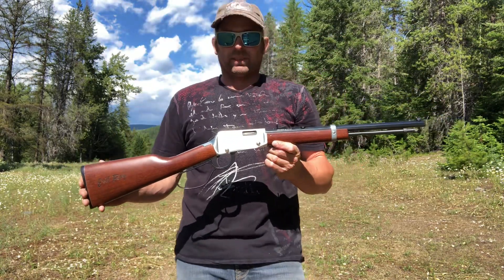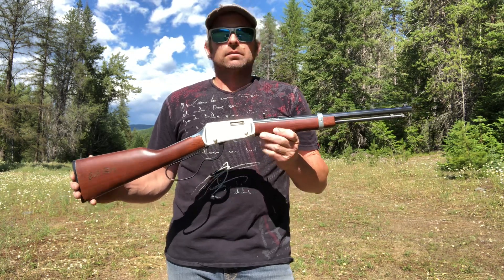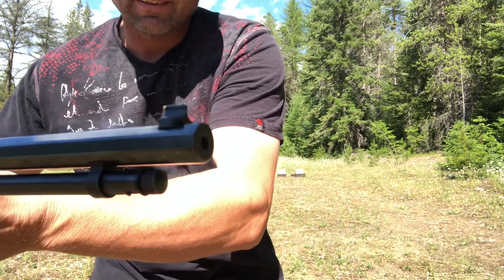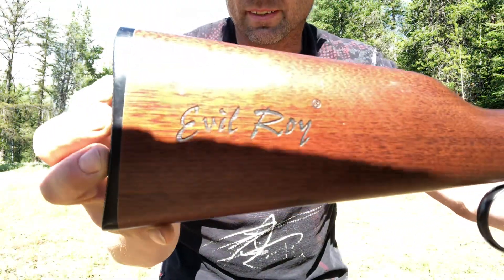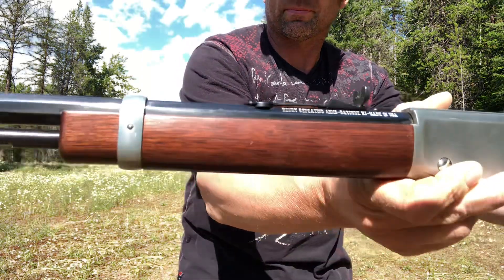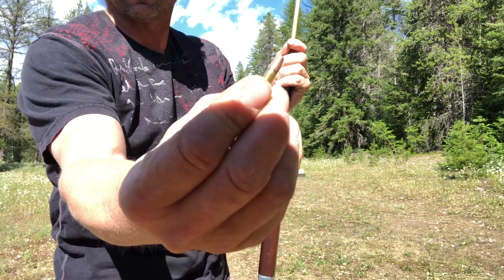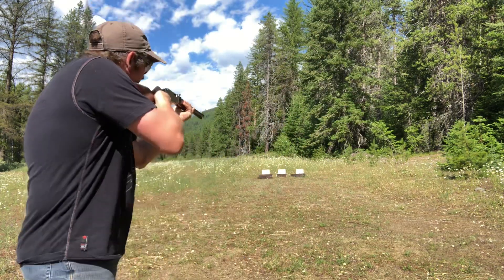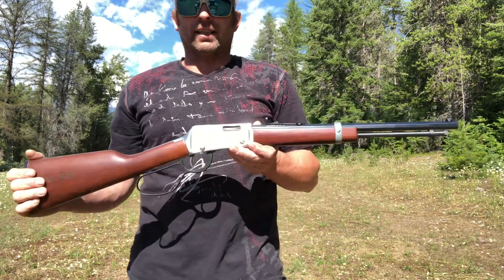✅out😳Henry classic lever gun limit edition Evil Roy 22 caliber octagon barrel and a large loop